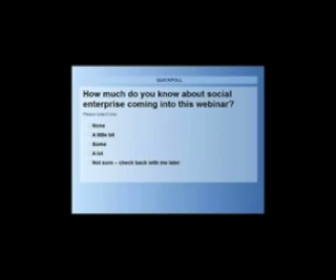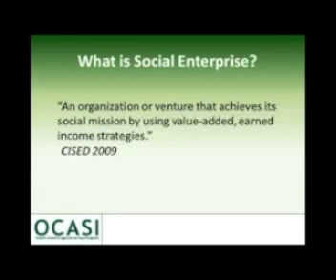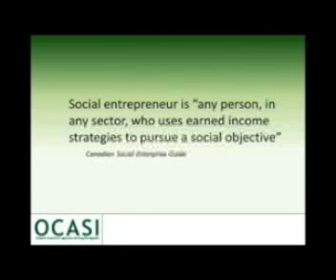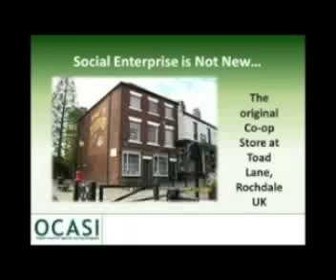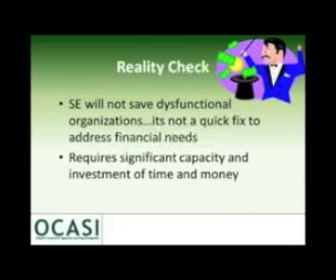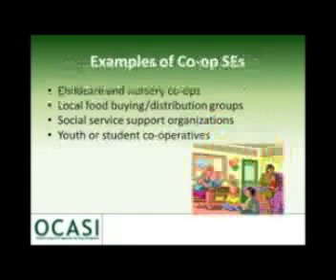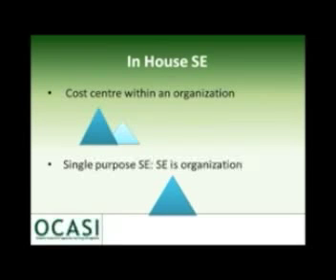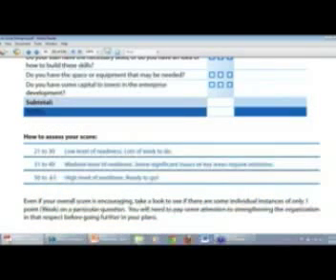Orgwise Webinar 4 Introduction to Social Enterprise.mp4